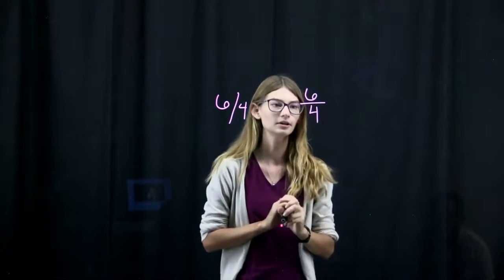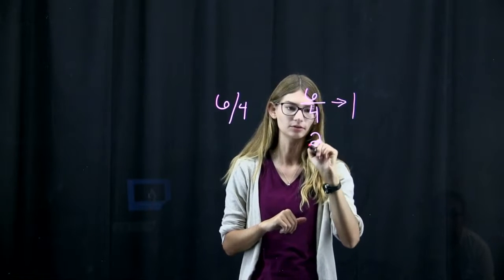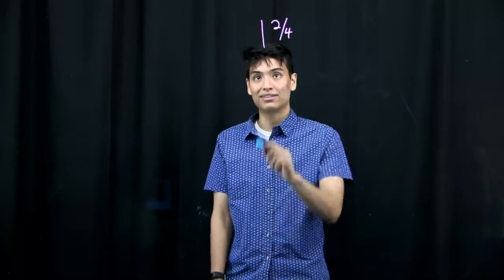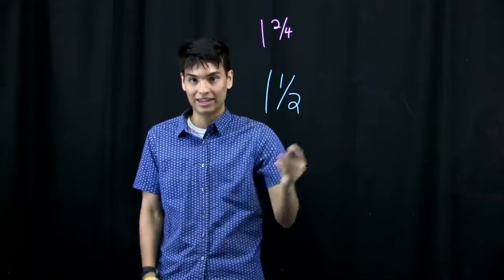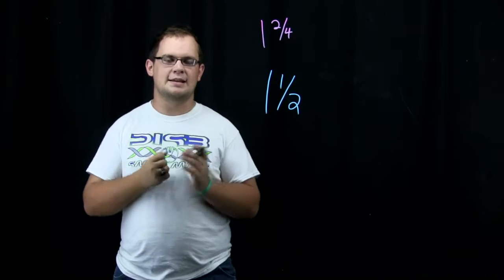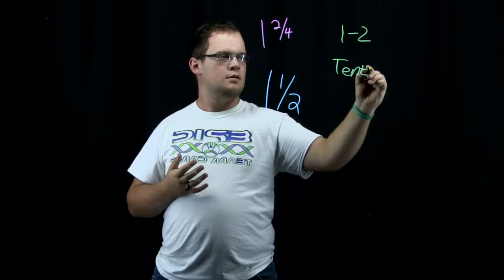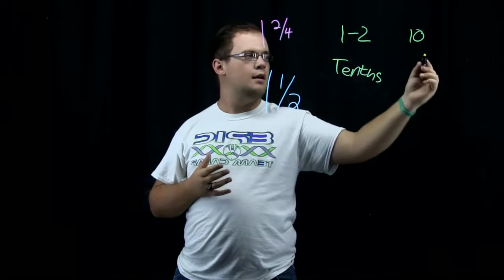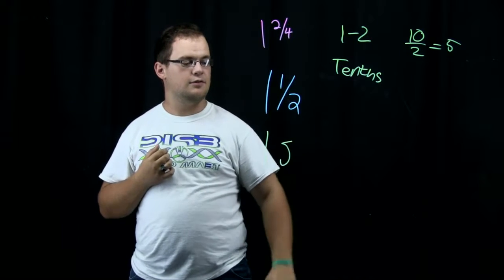Simplifying Fractions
A simple demonstration of how to simplify a complex fraction.